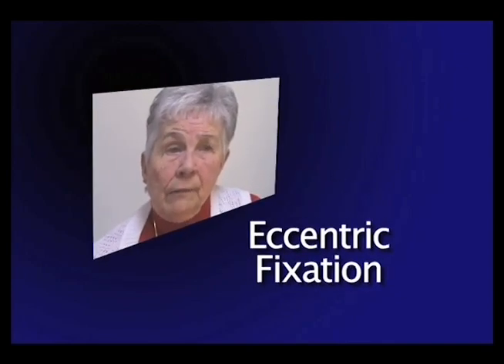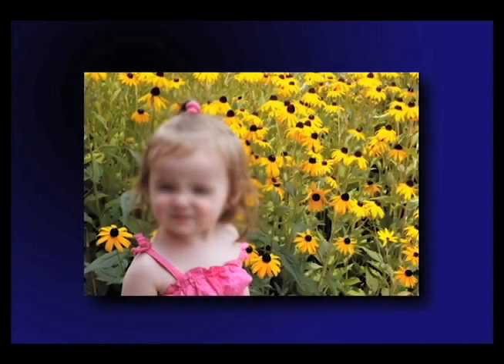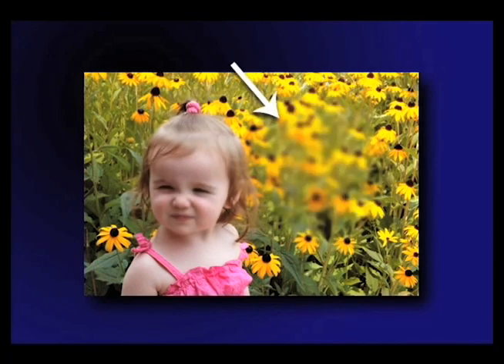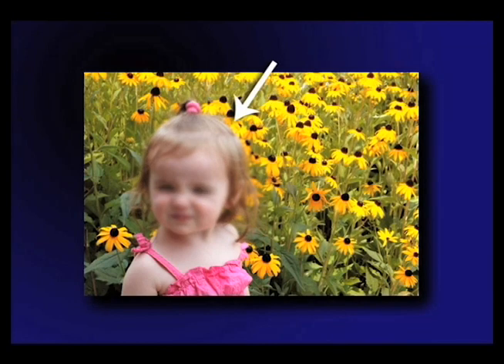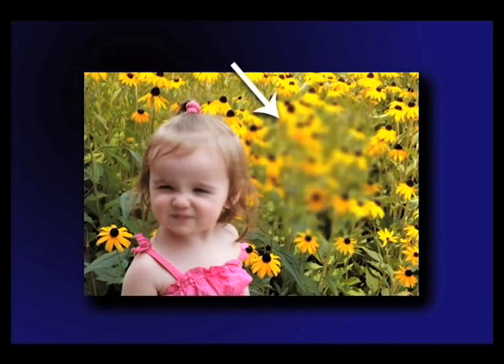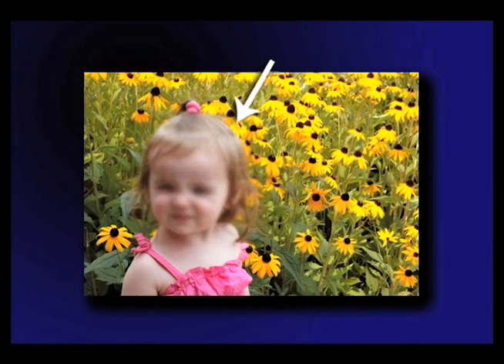Eccentric Fixation - The 15 Visual Problems of Macular Degeneration